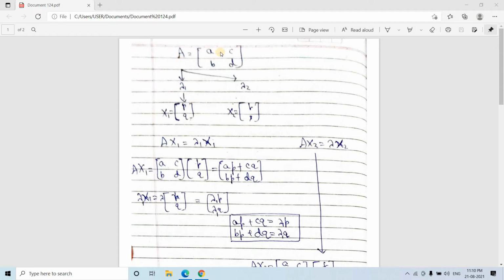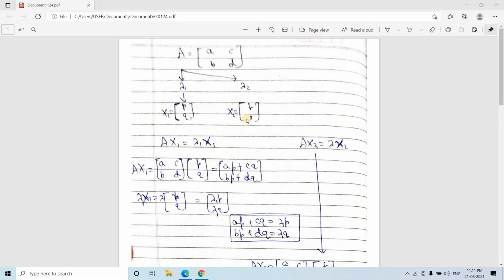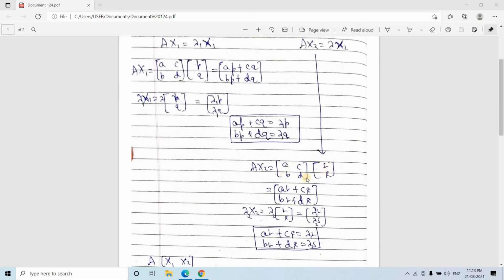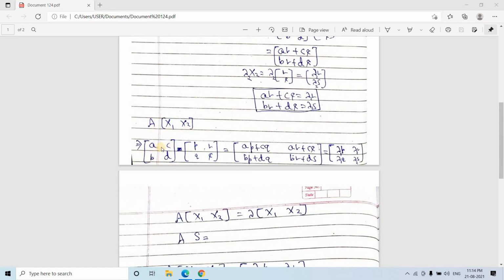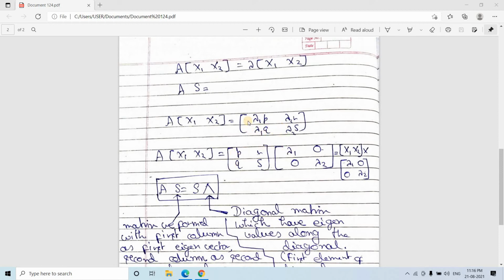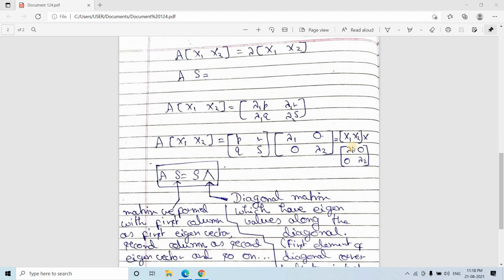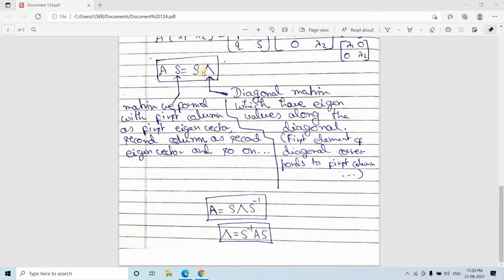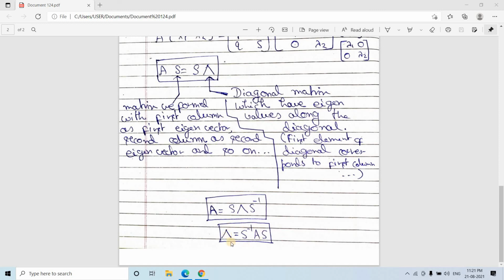Concept of Diagonalization | Matrices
YOU JUST NEED TO DO